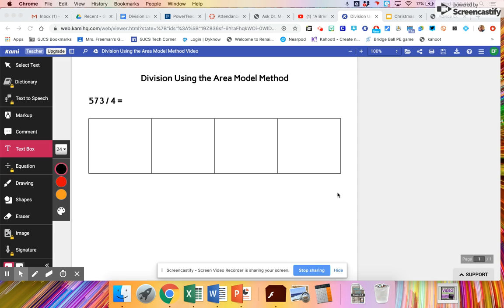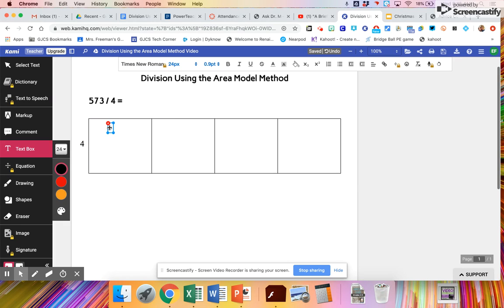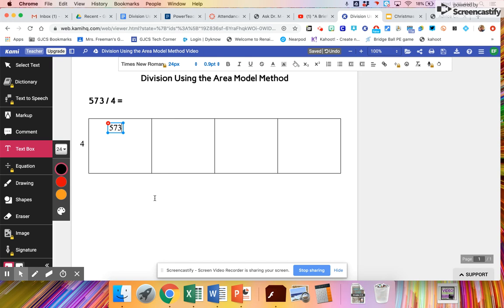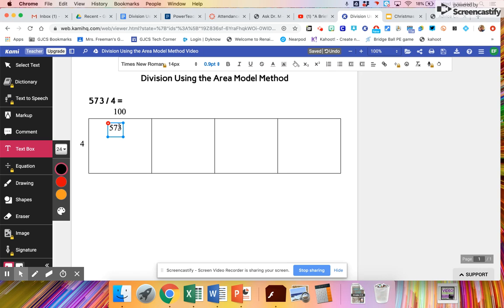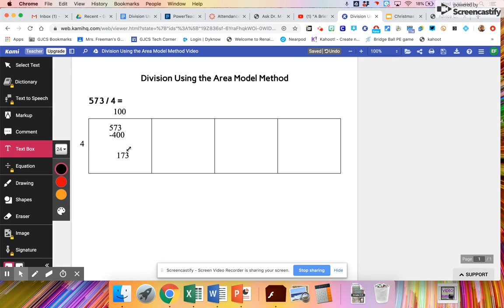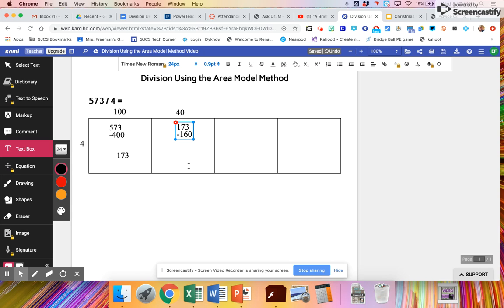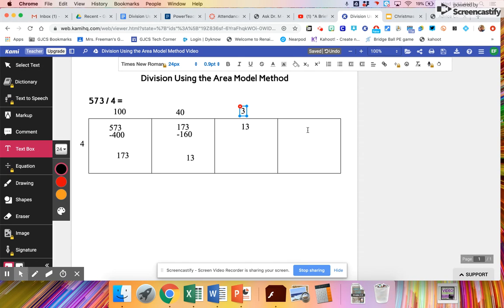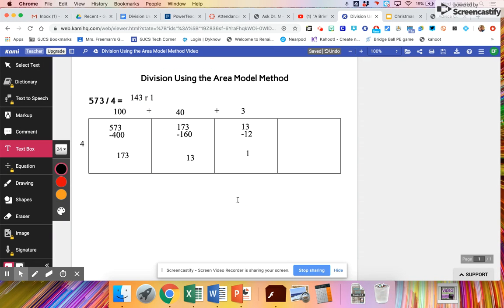Division Using the Area Model